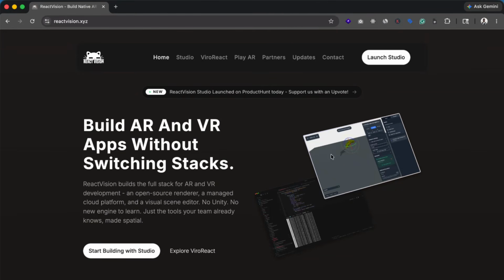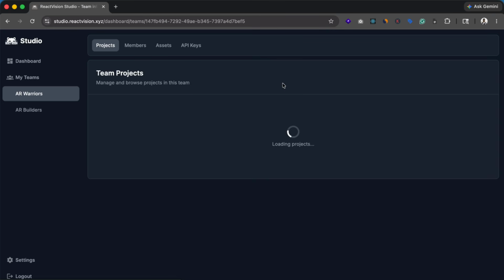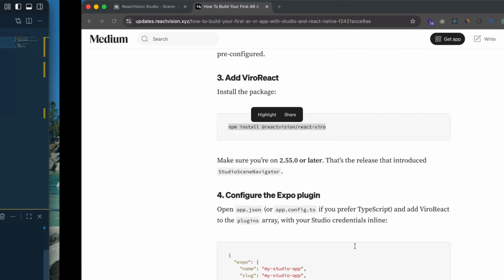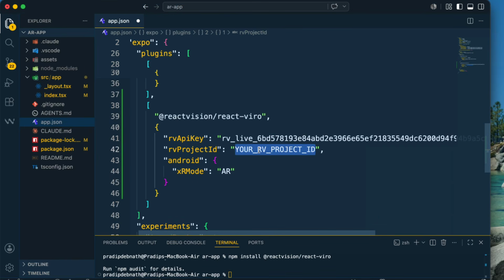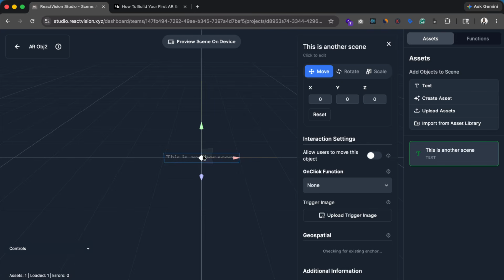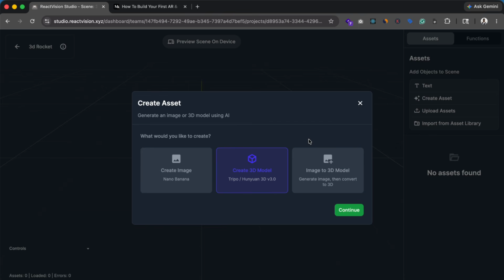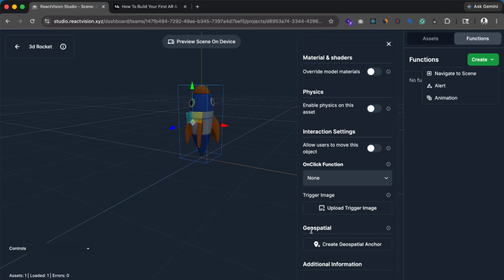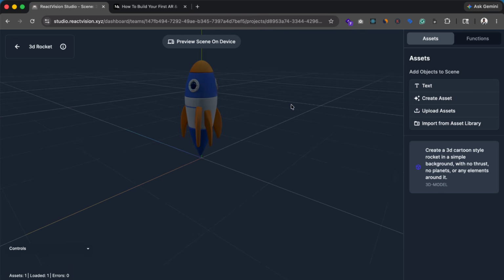How to Create AR App in React Native | AR/VR | Tutorial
In this tutorial, you'll learn how to create an AR app in react native with ReactVision Studio. Here I'll show you how you can create AR 3d models with AI in ReactVision Studio easily. After creating 3d models, we can create different types of animations. We can use these 3d models with animations easily in our react native app to create an AR app with the ViroReact package.

► Timestamps
0:00 Intro
1:40 Guide to ReactVision Studio
2:58 Create a Text Scene
4:28 Set up React Native Project to Create AR app
8:38 Display First Scene in the App
10:15 Navigate to Different Scene
11:59 Display Alert By Tapping on the AR Object
12:49 Create 3d Model with AI
16:36 Create Animation for the 3D Model